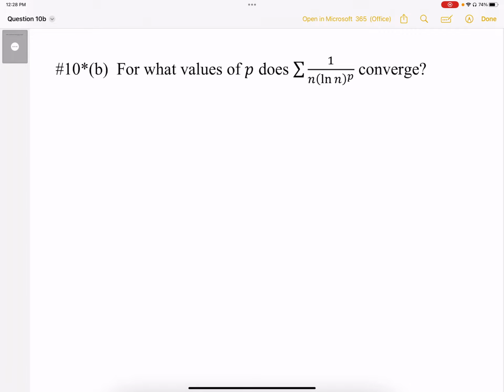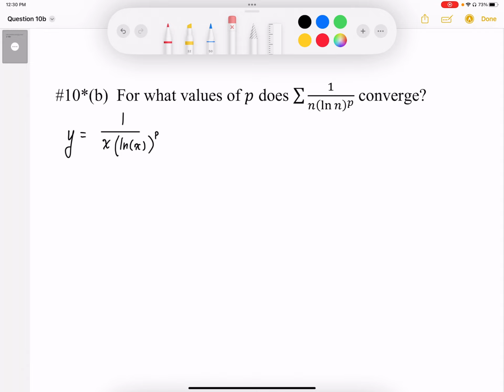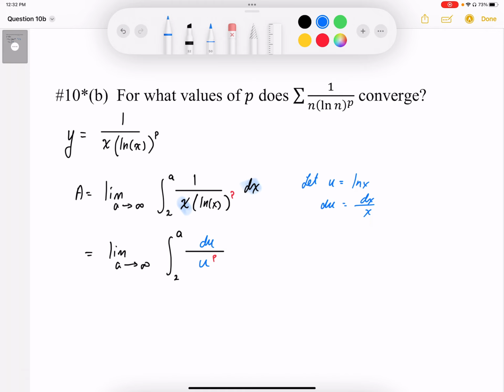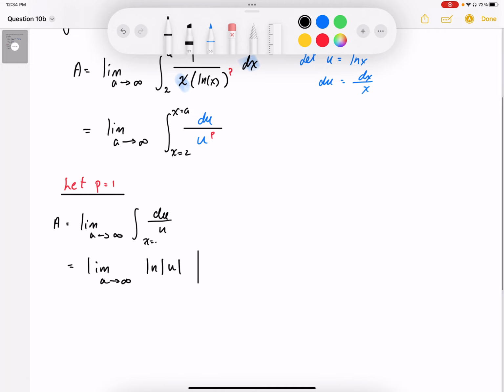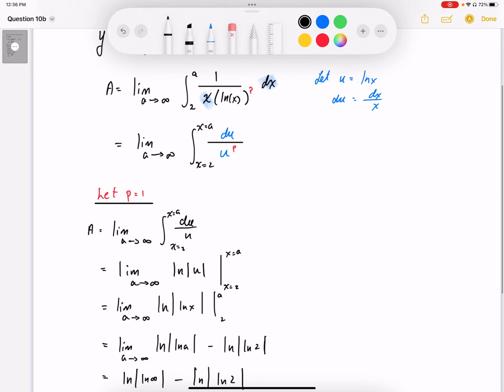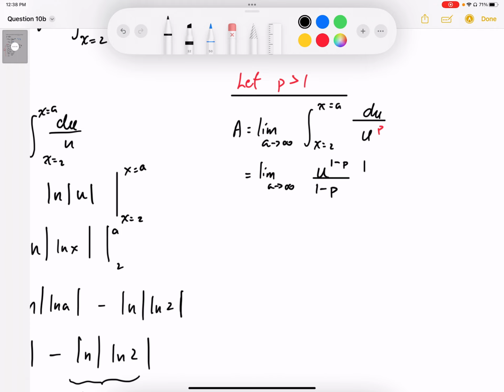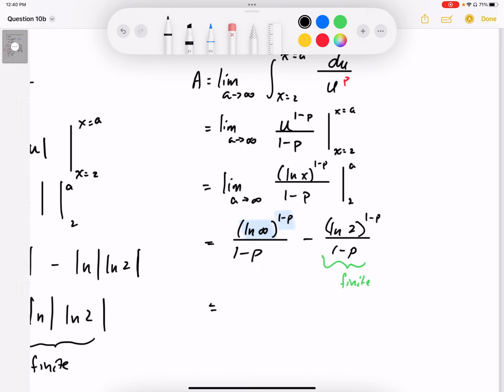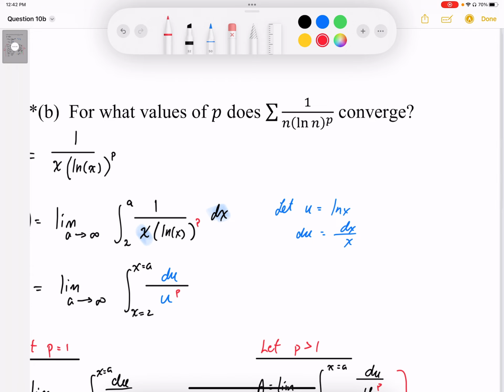10 Hmk: Limit Comparison Exercises (Challenge Problem)